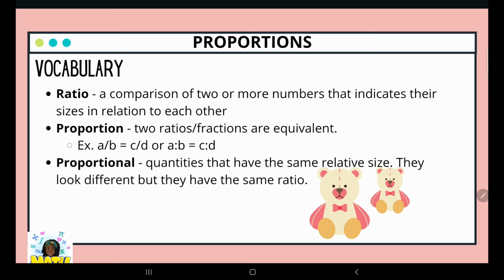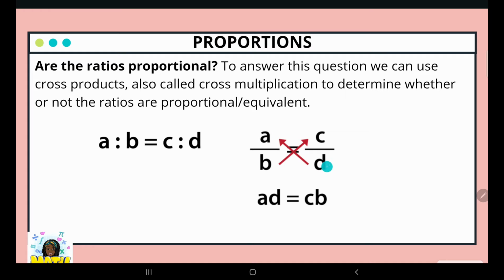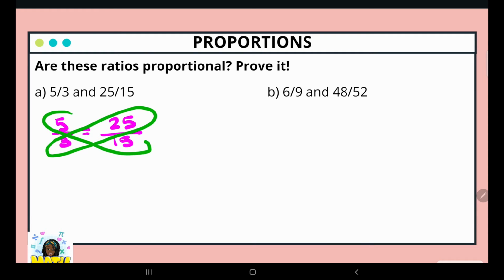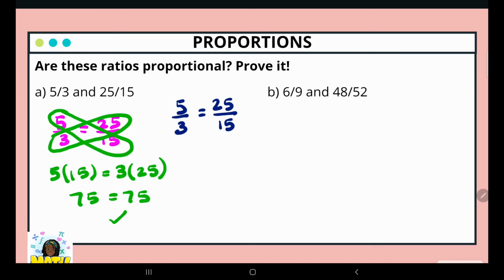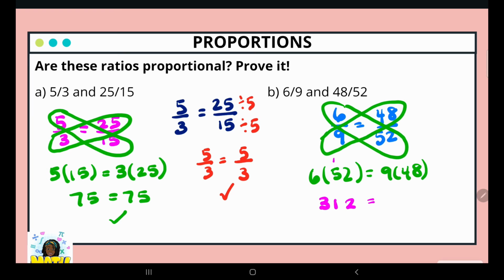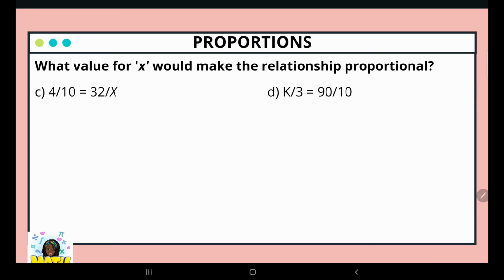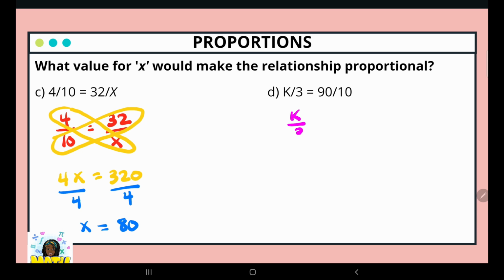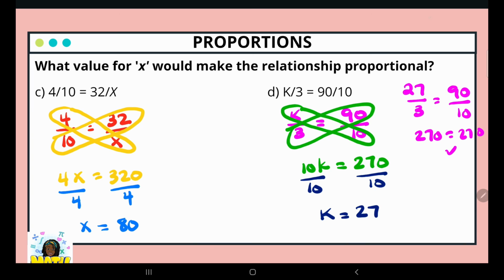7.13_Proportional relationships_Ratio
This video explains how to identify if two ratios are equivalent. We use the cross multiplication/butterfly method to prove mathematically if the ratios are equivalent. We also use proportions and our knowledge of solving algebraic equations to find the missing value in a proportional relationship.